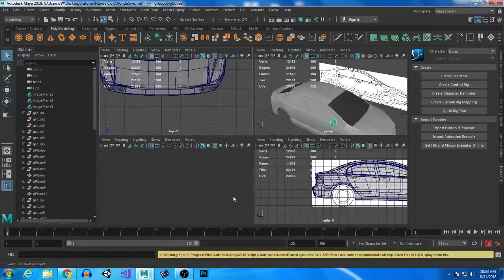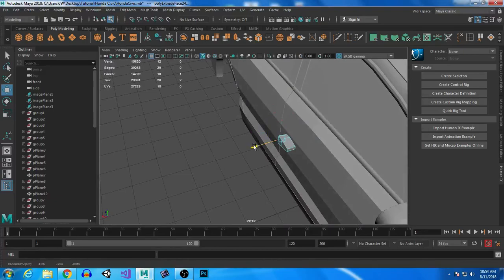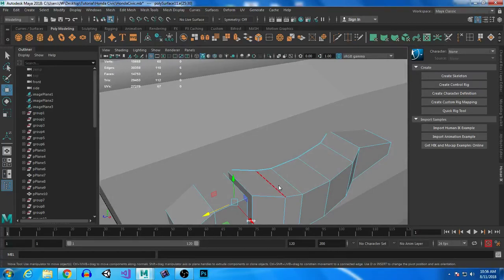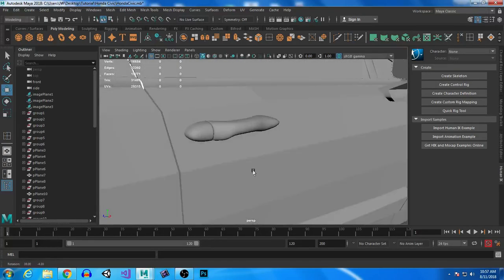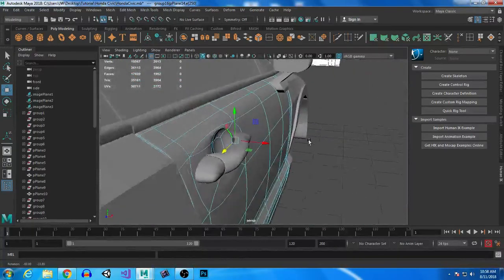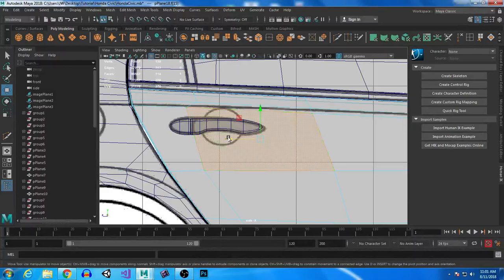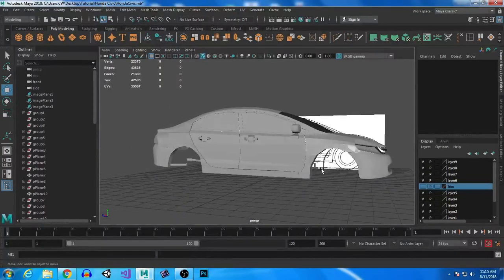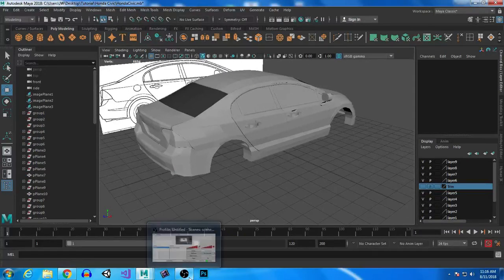maya modeling Honda Civic pt 11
In this lesson we create the door handles, and exhaust tips, as well as the indention on the doors for the handles.